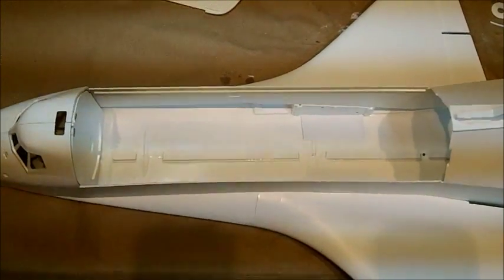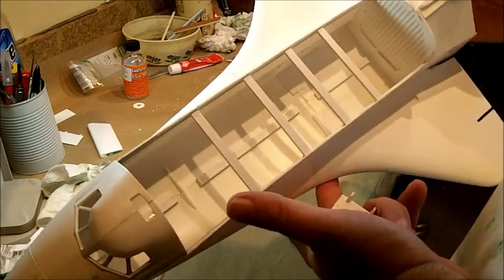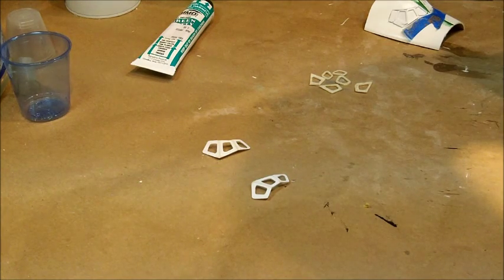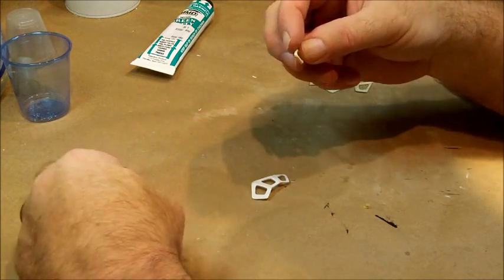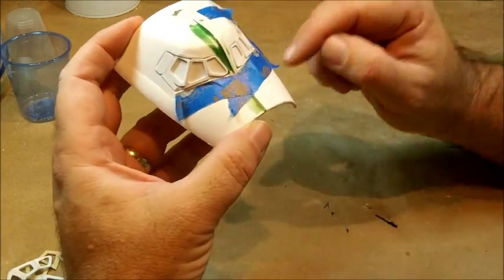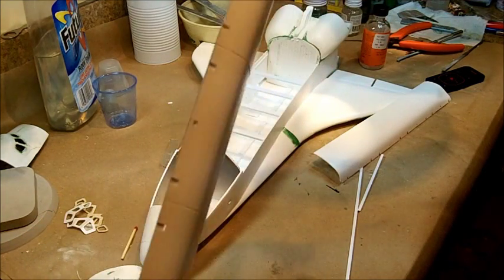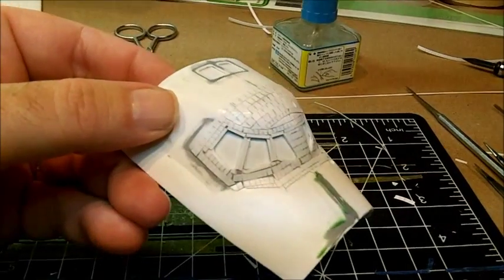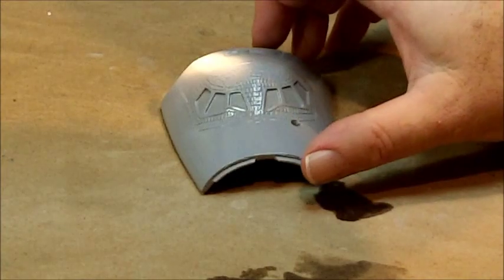Shuttle Wars, Part 17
Creating a Beany Cap replacement for the Monogram orbiter windows.